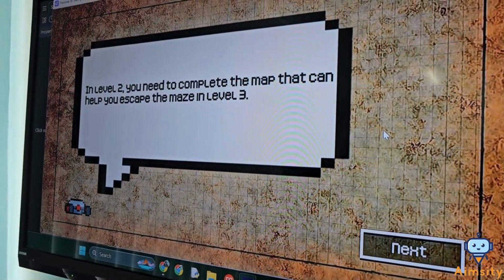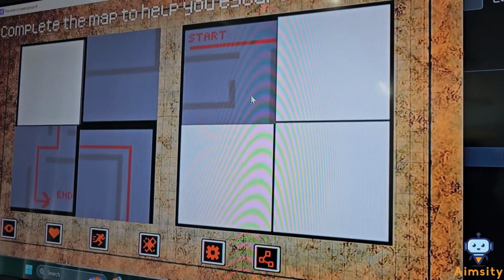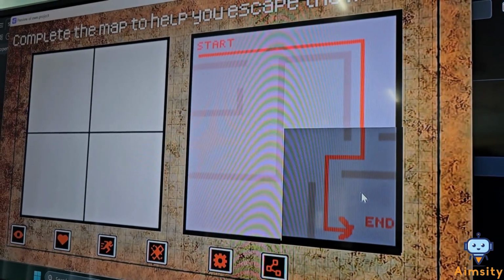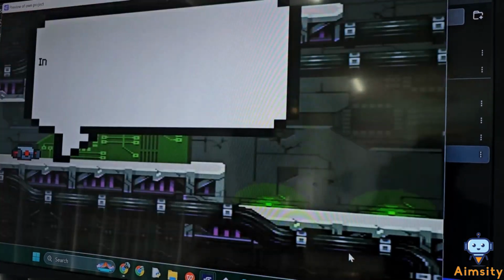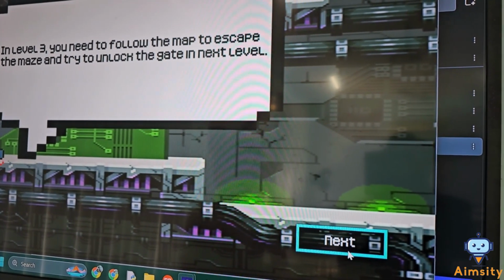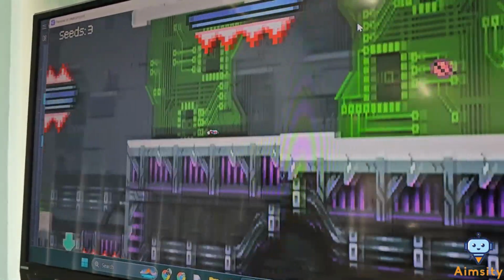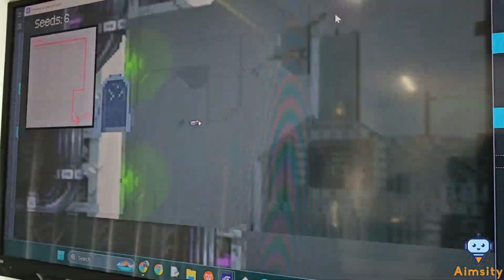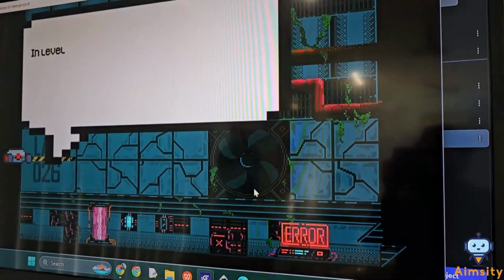Coolest Project Malaysia 2024 (Games) - Wei Yuan - Planet Saviour